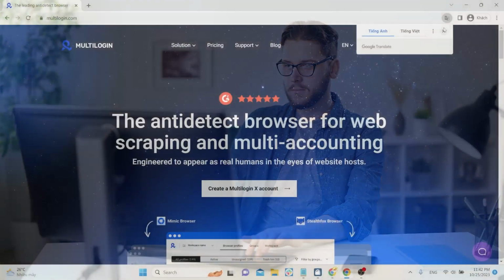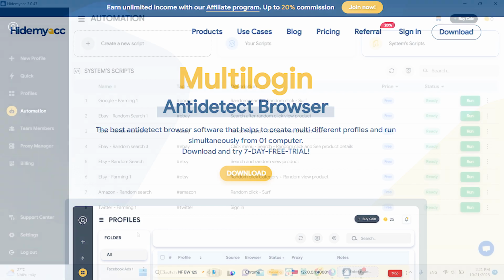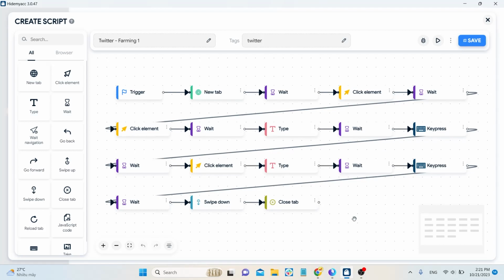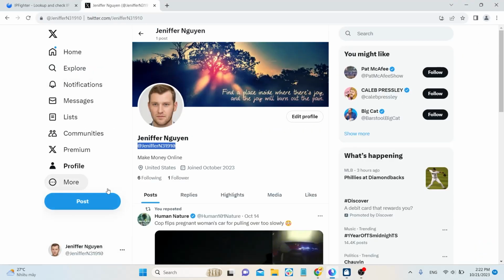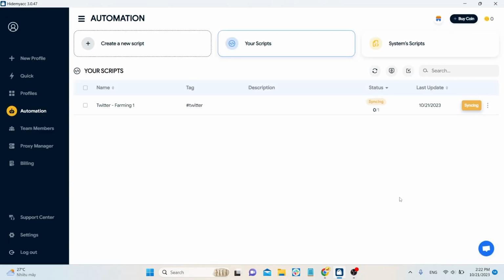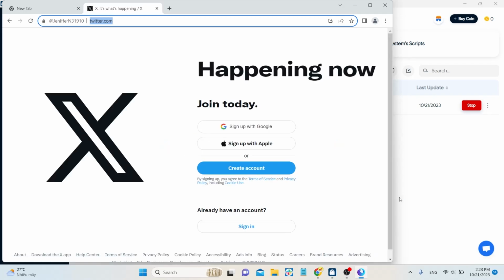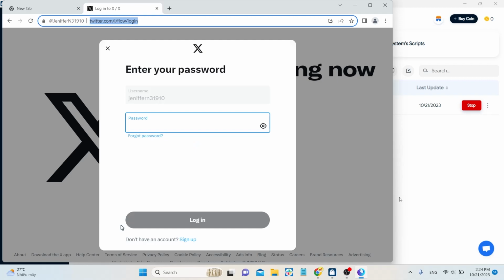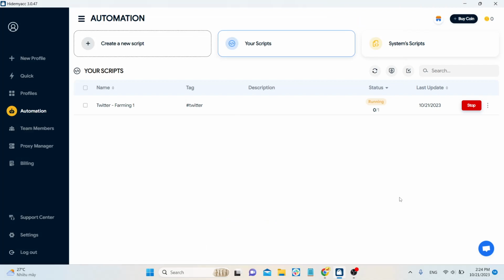Tony Nguyen | X/Twitter Automation Login | Best tool for X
Hello everyone,

To effectively manage your X/Twitter accounts, you can choose between the following options:

1. Use a VPS (Virtual Private Server) and rent external automation tools.
2. Use an antidetect browser with automation capabilities.

Each method has its own advantages and disadvantages. However, using an antidetect browser with automation features to nurture your X/Twitter accounts can help you save costs and storage space.

In this video, I will introduce you to the antidetect browser "Hidemyacc" and the login automation script for this tool.

Timestamp:
0:00 - Introduction
0:19 - Various methods to manage X/Twitter accounts with automation
1:38 - Using the antidetect browser Hidemyacc to manage accounts
2:15 - Instructions on running the automation login script
3:58 - Conclusion
In this YouTube channel, I share my knowledge, tips, and tricks related to MMO (Make Money Online). All of this knowledge has been carefully selected and distilled from my work experience and shared by colleagues in the industry.